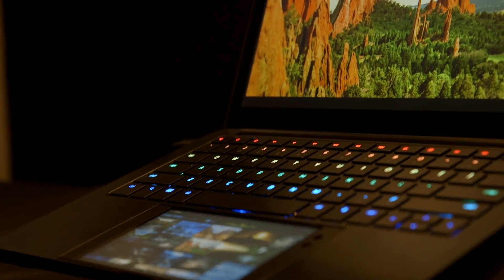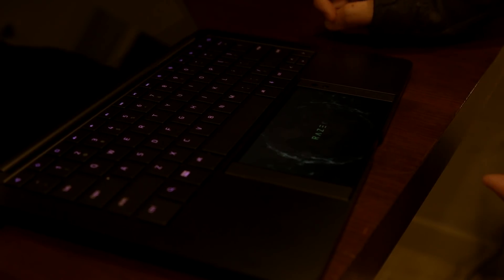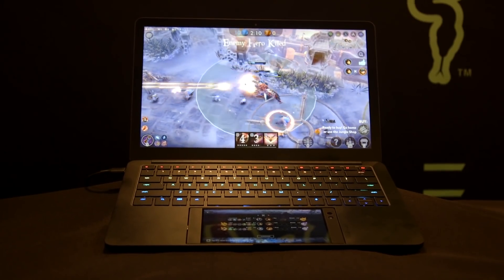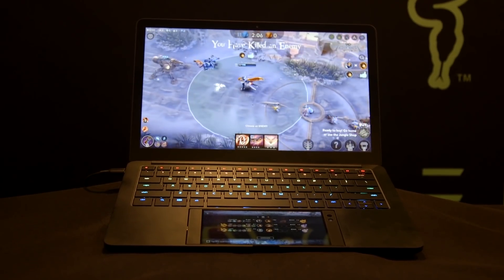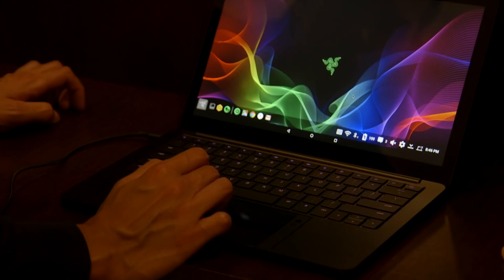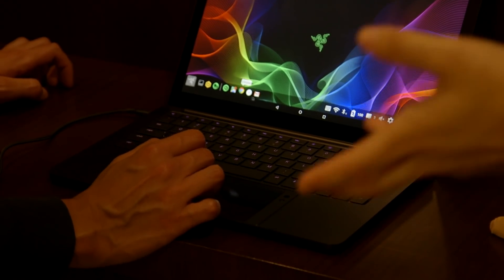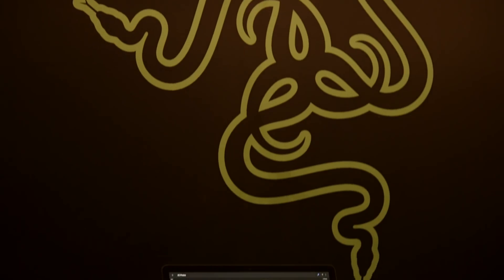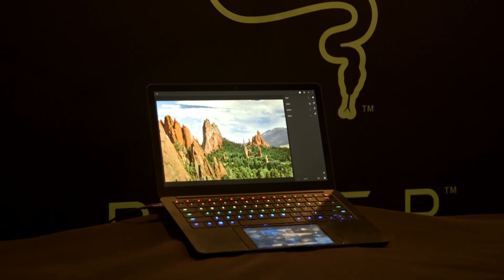Razer Turns A Gaming Phone Into A Laptop, Project Linda Hands-on | CES 2018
Razer always has something up its sleeve and at CES 2018, we tried out Project Linda. It's a laptop that runs off the Razer Phone.